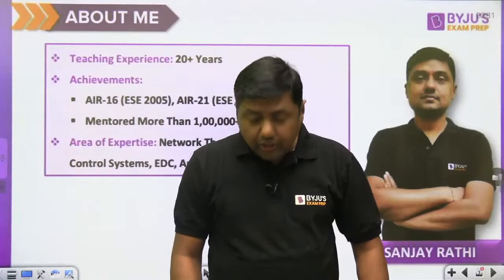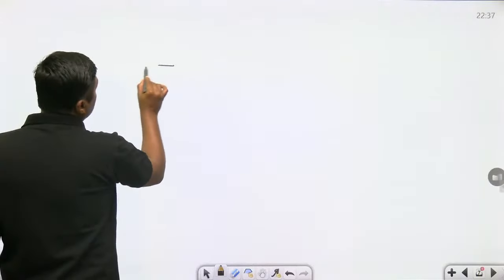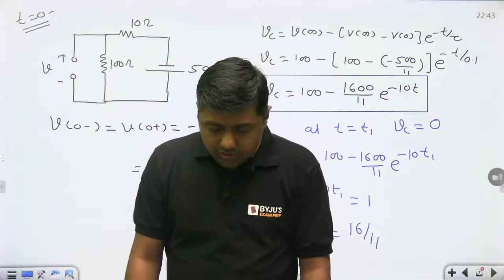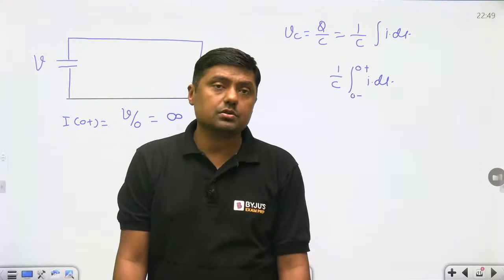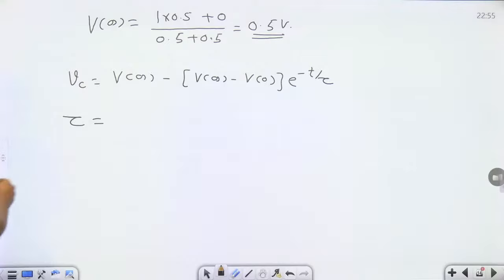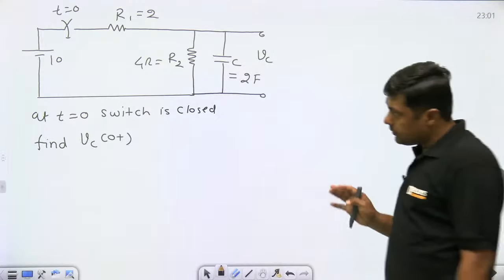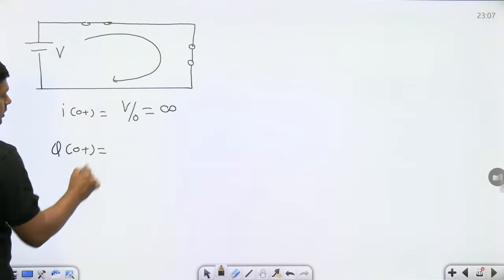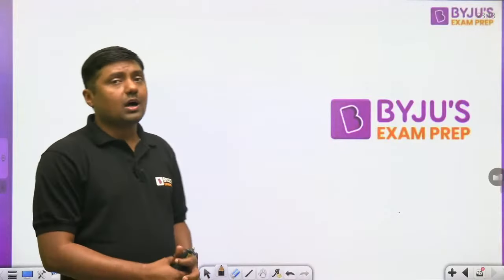GATE 2023 EXAM | EC/EE | Network Theory | First Order Transient- RC Circuit | Free Online Course- P2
Join this Network Theory lecture to revise First Order Transient- RC Circuit for the upcoming GATE 2023 exam.

In this online session, BYJU’S Exam Prep GATE expert, Sanjay Sir, discusses problems from First Order Transient- RC Circuit. Sir solves various questions related to First Order RC Circuit for you to understand the topic completely. Sir also gives you an in-depth explanation of concepts used in the questions so that you can grasp the concept by heart. Watch this complete session to revise First Order Transient and RC Circuit for GATE ECE with the best examples and questions.

The main highlights of this session are:
- Solve Network Theory questions from First Order Transient- RC Circuit
- Revise concepts for GATE Electrical and GATE Electronics
- Learn important formulas, and results that help you solve Network Theory questions

This session covers theory-based and numerical-based questions on Network Theory from GATE Electrical and GATE Electronics. This session benefits all GATE ECE aspirants, so watch it till the end!

Preparing for GATE, ESE, and PSU exams? BYJU’S Exam Prep GATE is here to help you. Prepare for GATE, IES, BARC, ISRO, HPCL, HAL, BHEL, PSUs, NIELIT, and PGEE examinations with LIVE GATE sessions, preparation strategy, tips and tricks, exam analysis, post-exam guidance, interview preparation, mock tests, crash course and more.